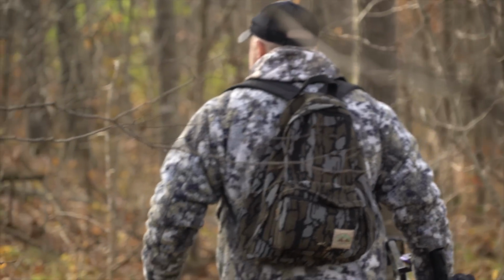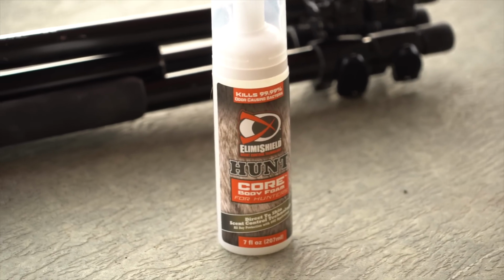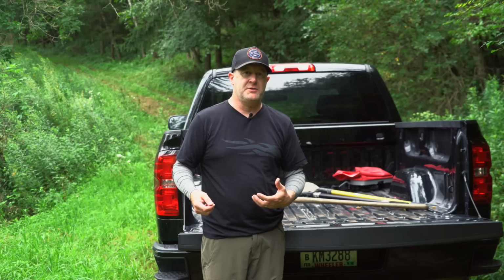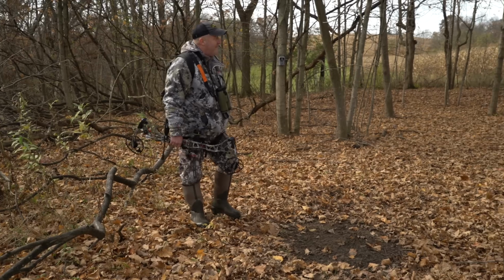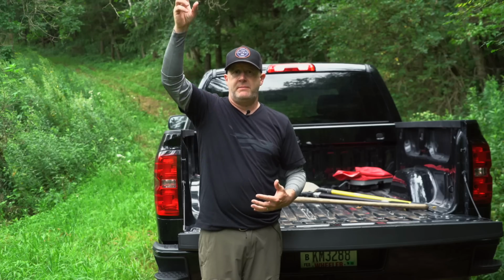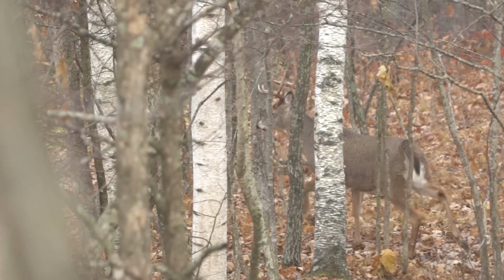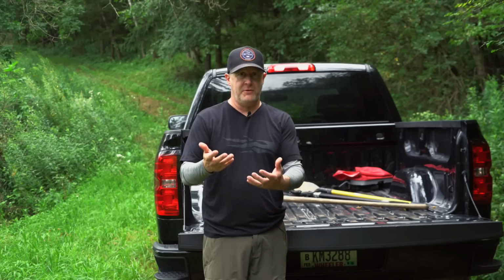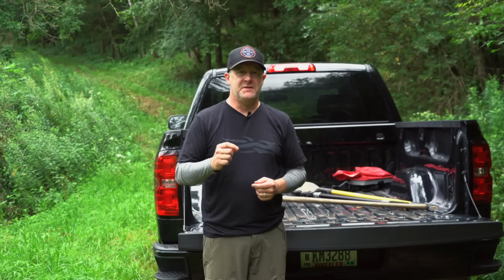Proven Scent Elimination Routine for Serious Deer Hunters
These best scent elimination routine for serious deer hunters is a lot easier than you think. The core scent elimination for fooling an old bucks knees doesn't take place at the treestand. In fact, eliminating your scent while you are in your treestand is the least of your concerns. The vast majority of your scent elimination while deer hunting should take place on the way in and out of your hunt, while accessing your treestand. Your treestand should be positioned so deer do not travel downwind of your location. No matter what kind of scent contraption, gel, powder or spray that you use, your hunt will be over if a mature deer is downwind if your position. Scent control on the way in or out of your stand and a well positioned stand will eliminate 90% or more of your scent concerns. If you focus on NOT leaving a scent trail throughout the lands that you hunt, you will place yourself in a position to find consistent mature buck hunting success.